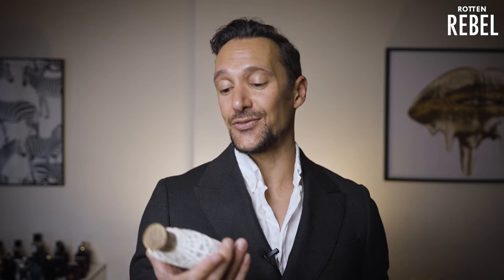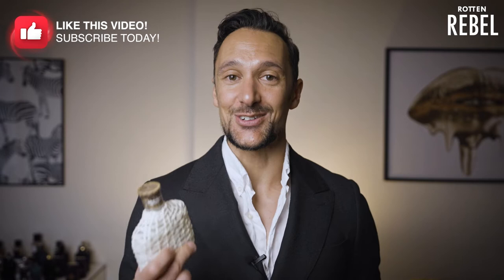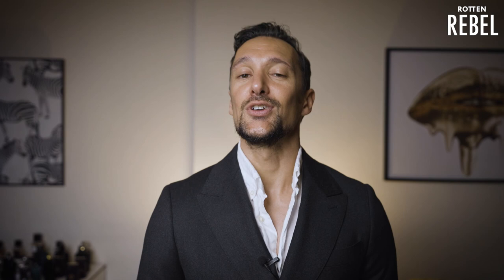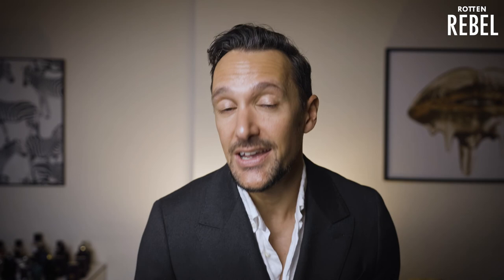Best John Varvatos Men's Fragrance! MY FAVOURITE Fragrances From John Varvatos!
Best John Varvatos Men's Fragrance!
Don't miss out on MY FAVOURITE Fragrances From John Varvatos!

These are the best men's from John Varvatos. Enjoy my short review of each of my favourites!

♦ SUPPORT by liking this video! 😊

- Rotten Rebel